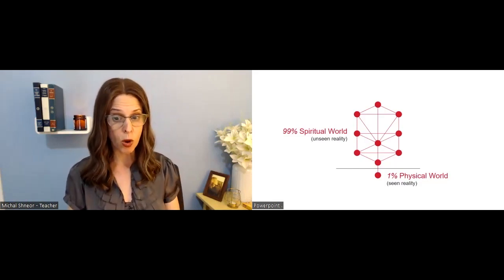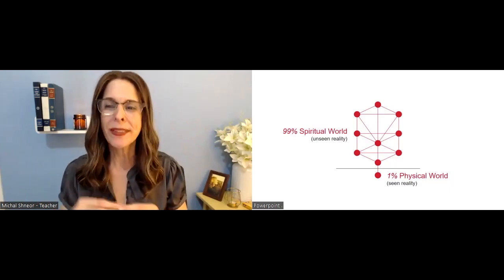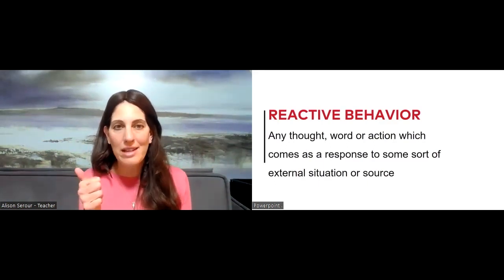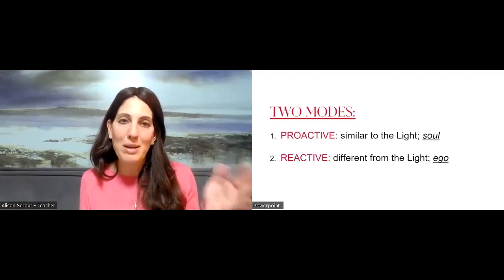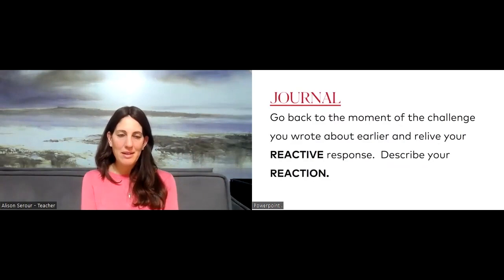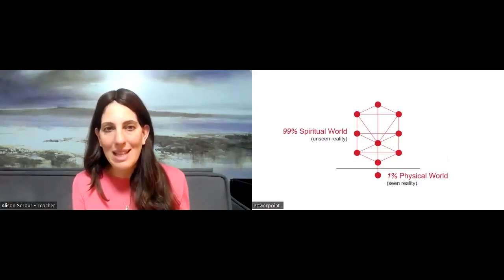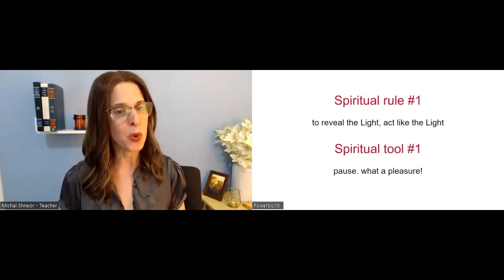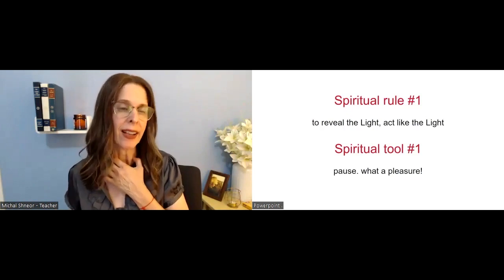Kabbalah 1 Europe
Welcome to the fascinating world of Kabbalah, where ancient wisdom meets modern understanding. In this introductory class, we invite you to embark on a transformative journey of self-discovery and spiritual growth. Discover how Kabbalah can help you navigate life's challenges, deepen your connection with the divine, and uncover the hidden potential within yourself. Whether you're new to Kabbalah or seeking to deepen your understanding, this class is the perfect starting point. Are you ready to unlock the secrets of the universe and embark on a path of enlightenment? Join us and let the journey begin.

Discover the path of kabbalah1
All class recordings will be provided following each class.
We will be happy to see you among our students!